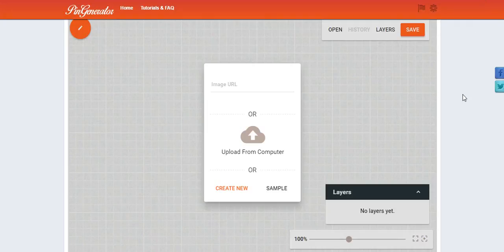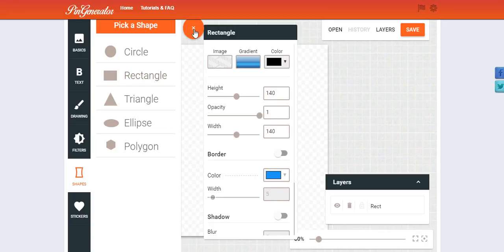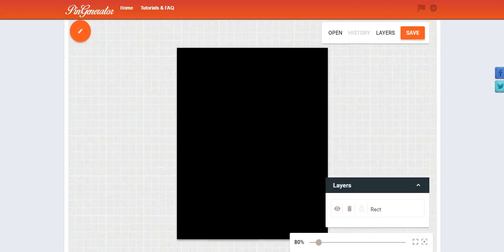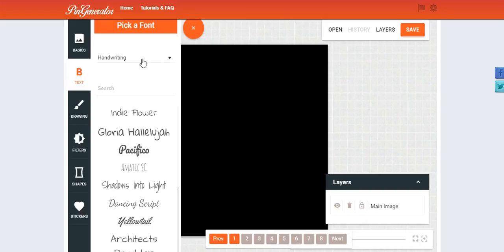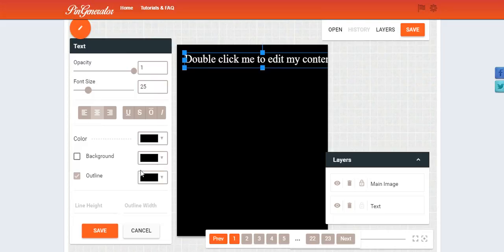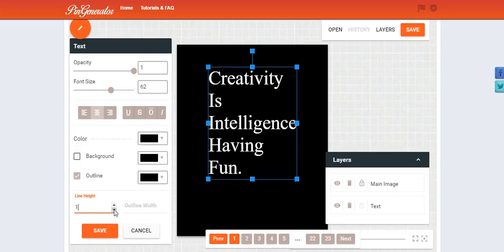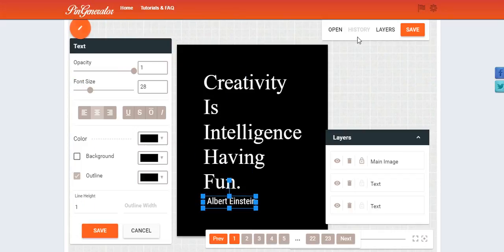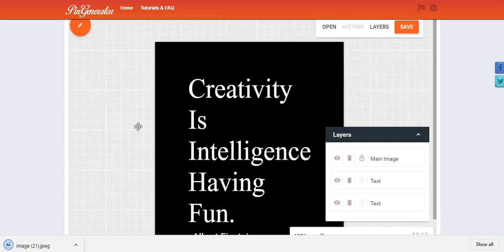PinGenerator Tutorial - How To Simply Create A Solid Color Background, Text Graphic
This is a PinGenerator.com tutorial explaining how to create a solid color background, text graphic.